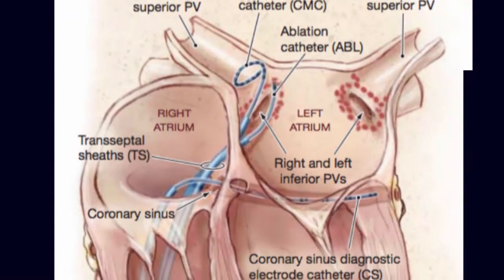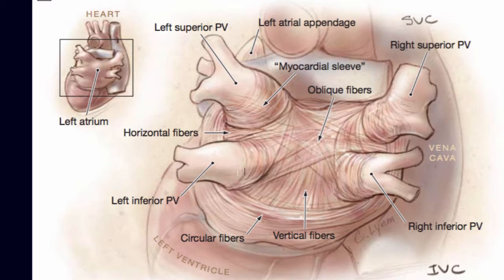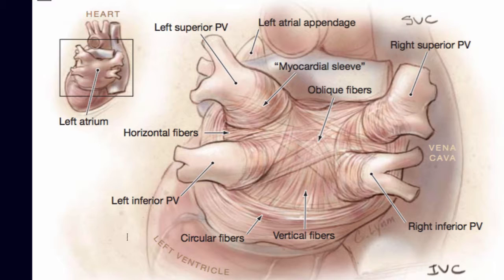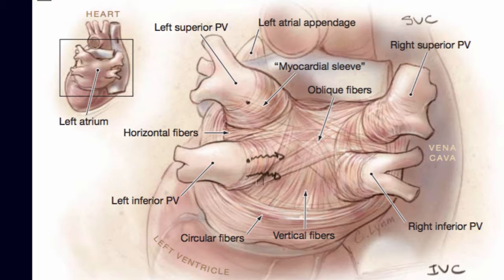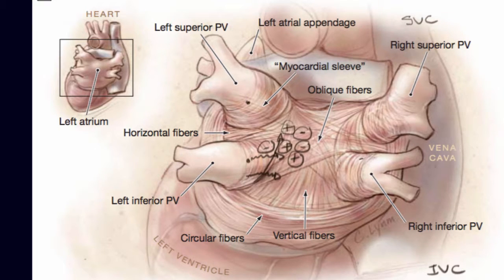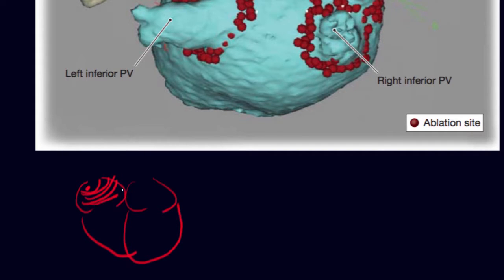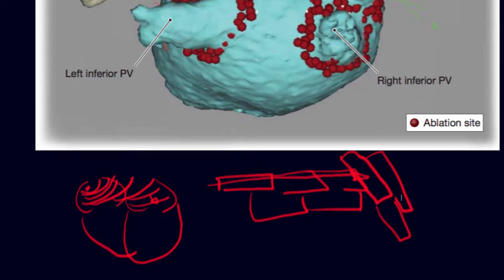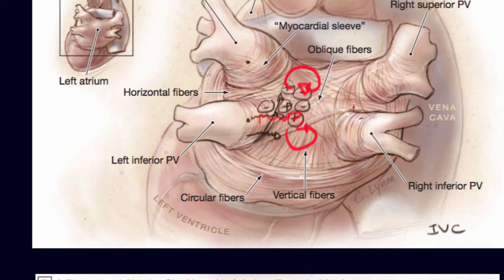Causes for atrial fibrillation, left atrial anatomy and conduction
Discussion of possible causes of atrial fibrillation and the role of pulmonary veins. Video was recorded during an informal educational dinner with telemetry nurses, ICU nurses and cardiology nurses from Good Samaritan Hospital. Informal conversation.